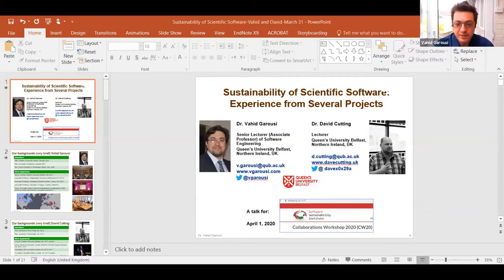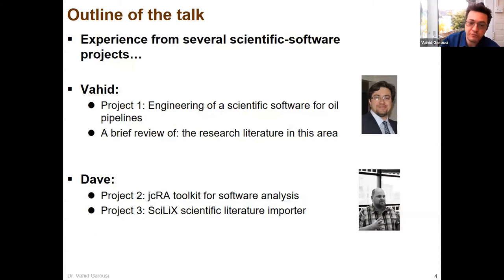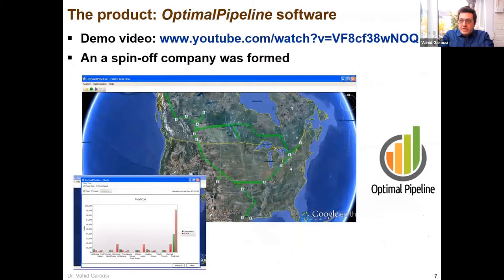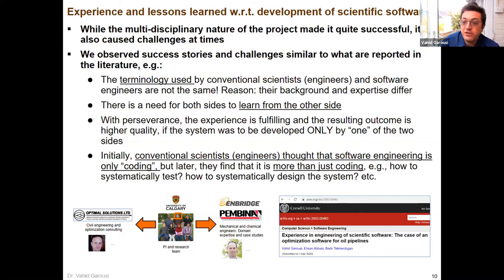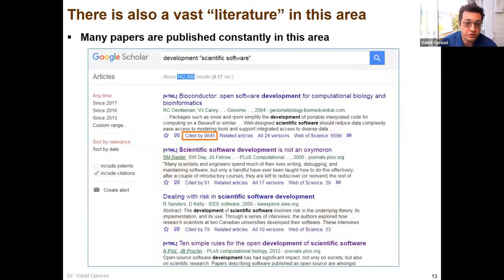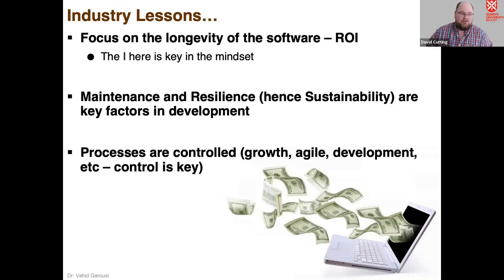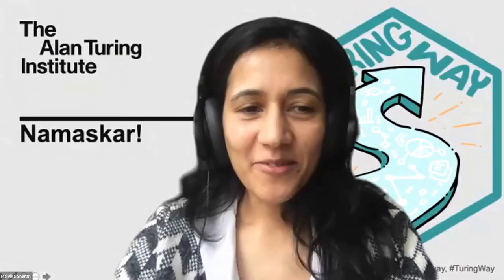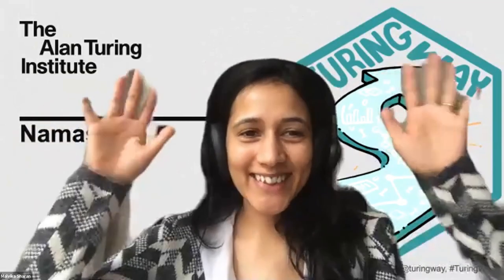Sustainability of Scientific Software: Experience from Several Projects - CW20 Mini-workshop 3.3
Mini-workshop 3.3: Sustainability of Scientific Software: Experience from Several Projects by Vahid Garousi, David Cutting on 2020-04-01